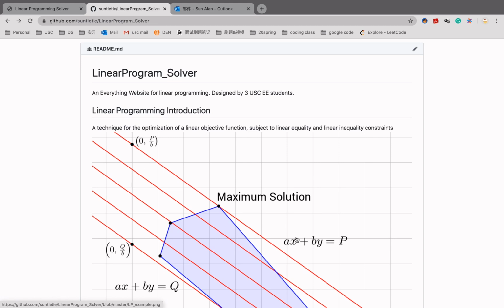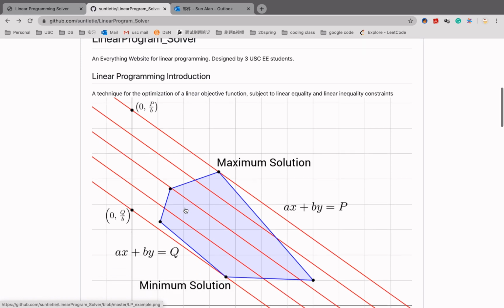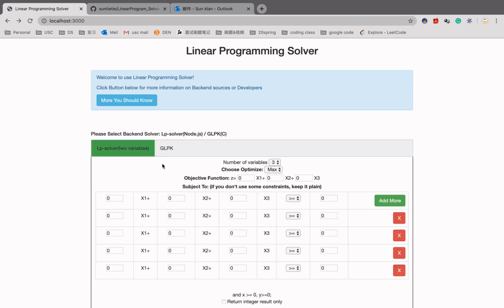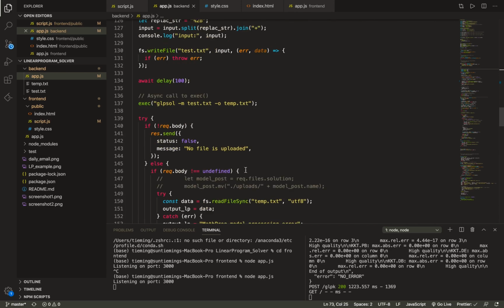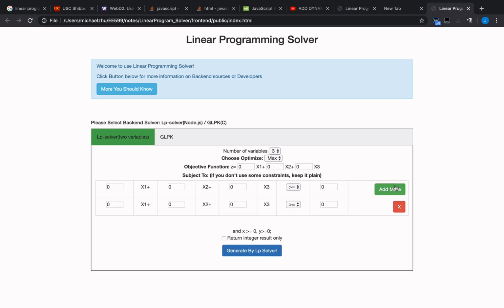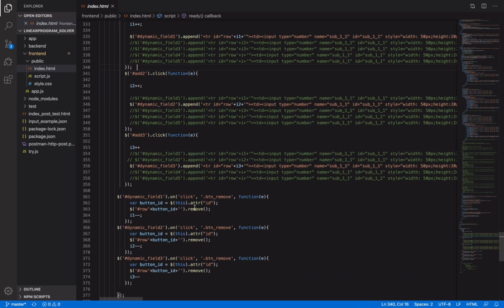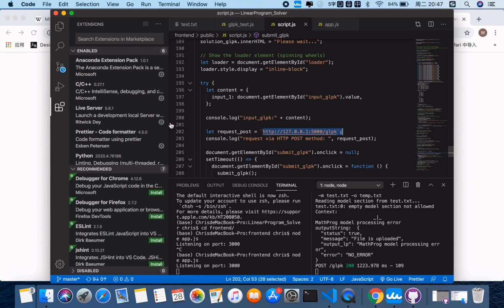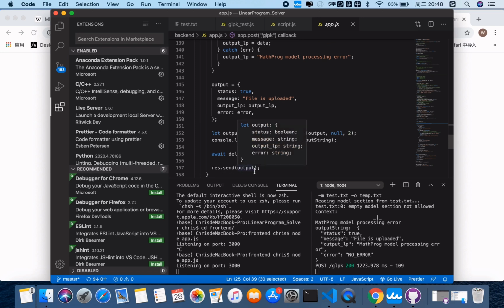Nodejs Linear Programming Solver using GLPK and javascript-lp-solver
USC EE599 final project